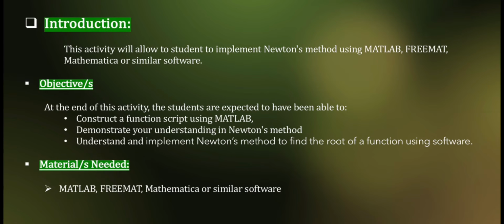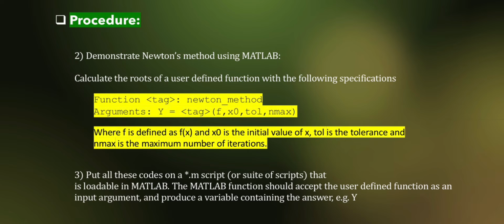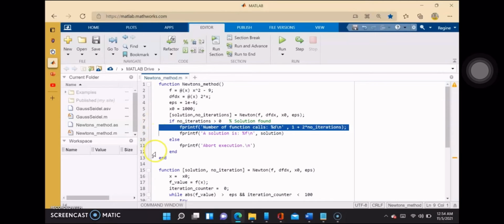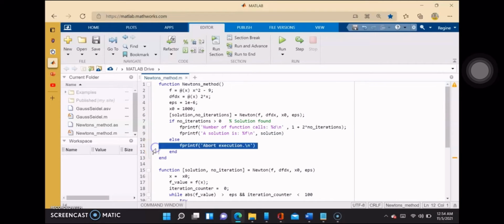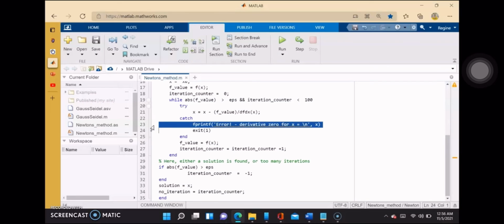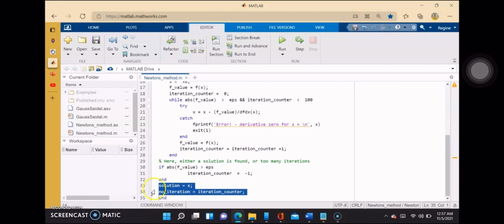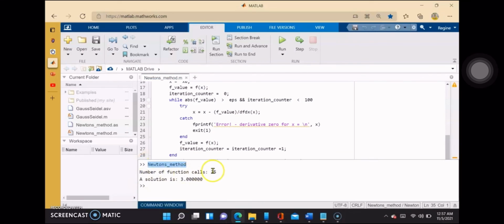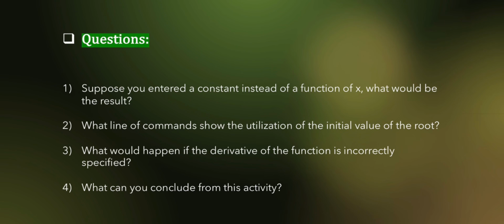Cecilio, Regine-Laboratoy Exercise 004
This activity will allow to student to implement Newton’s method using MATLAB, Free-Mat, Mathematica or similar software.